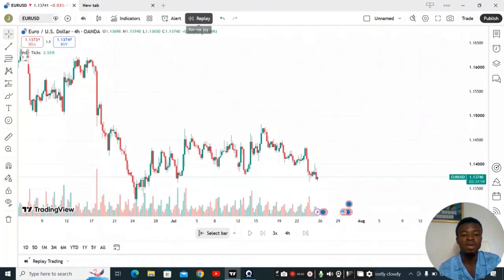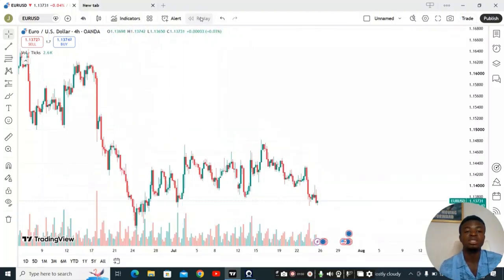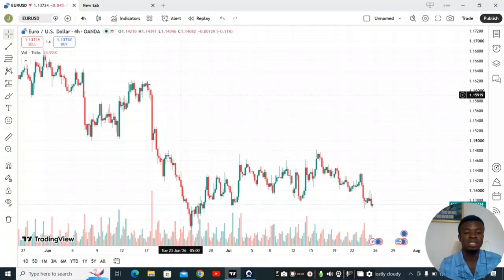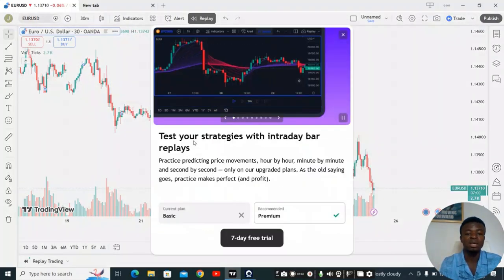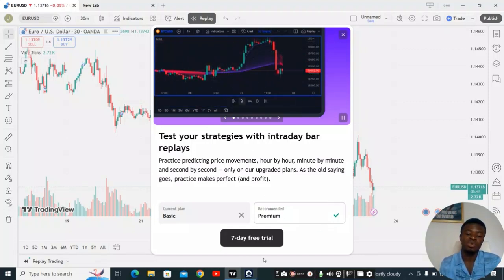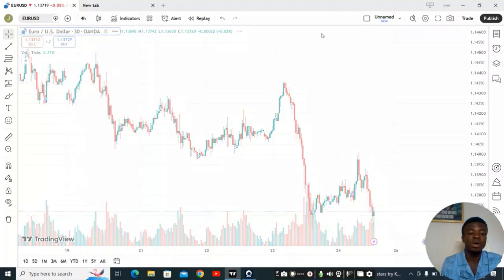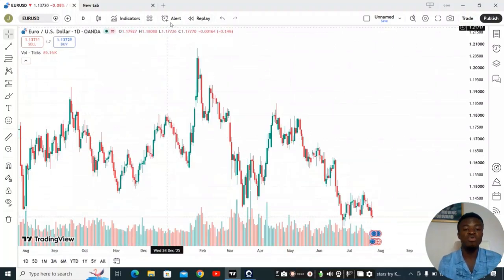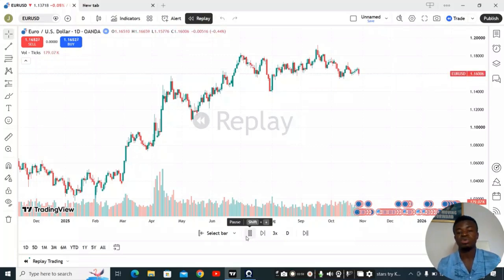2 Reasons Why Your TradingView Chart Won't Backtest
In this video, I explain the 2 biggest reasons why TradingView's Bar Replay or backtesting may not work and show you exactly how to fix them. If you're learning Forex trading or testing a strategy before risking real money, this tutorial will save you a lot of frustration.

Sign up with Atlas Funded to get upto 50% on purchase + 120% refund bonus on your withdrawals.